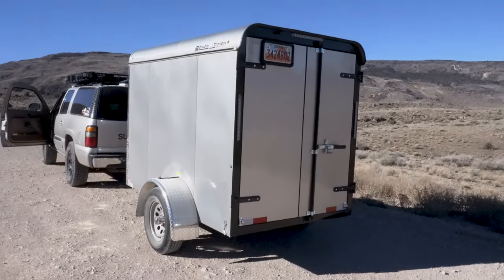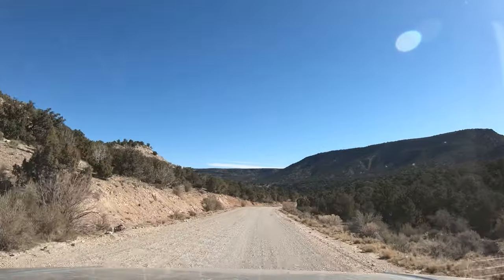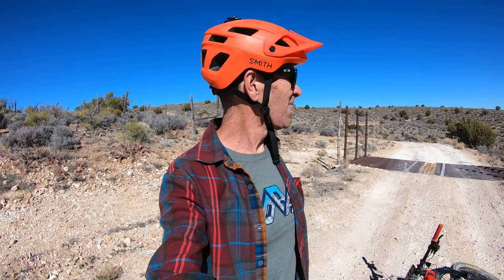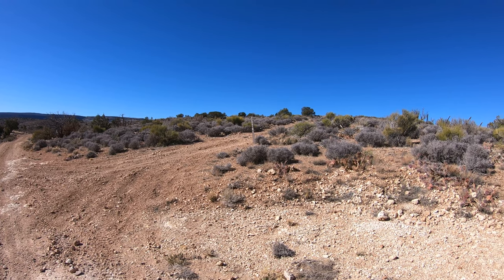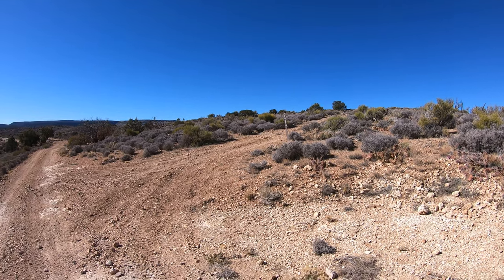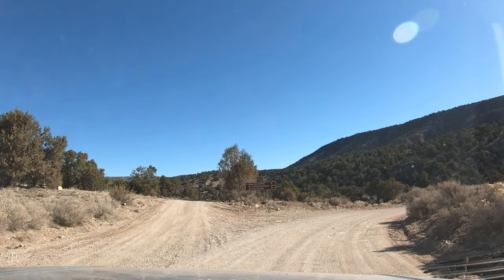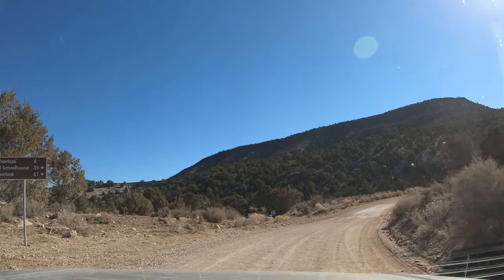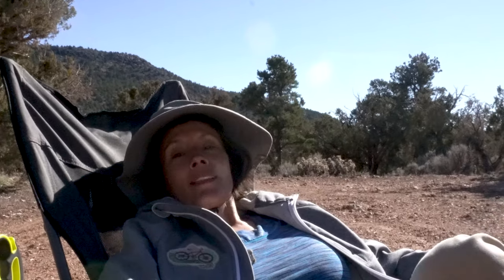Utah Boondocking Adventures Ep. 1 | Suboverland + Cargo Trailer Shakedown Cruise | Arizona Strip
It's time to put the Suboverland and our cargo trailer to the test on a true boondocking adventure! We load up the truck and trailer and hitch up for a shakedown cruise. Our original itinerary gets washed out due to high winds and subzero temps. So we pivot and head south from St. George on AZ County Highway 5, which quickly turns to gravel and dirt as it snakes its way up into the mountains. We deploy the E-bikes to check out a couple potential campsites but end up sticking to the highway to find out overnight rest stop. As the scenery transforms from low desert scrub to high desert Pinion Pines and Junipers, we finally find our camp spot down a short side road and pitch camp among the trees. The scenery, silence and solitude are unmatched, and we depart the next morning eager to expand our boondocking experiences ASAP!

Here's the route on GaiaGPS. Note, the waypoint shown is where we rode our bikes out and back to check out campsites. Much of this portion is driveable, however there is a 2-3 foot deep trench cutting across the road at one point. A jeep or high clearance truck should have no issue, but pulling a cargo trailer prevented us from crossing.